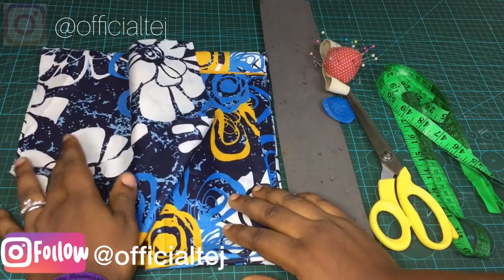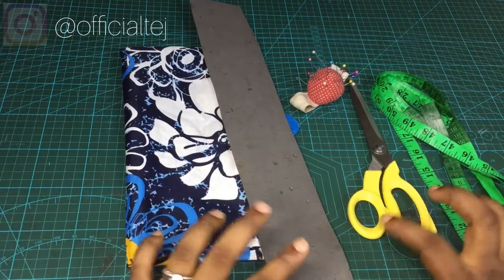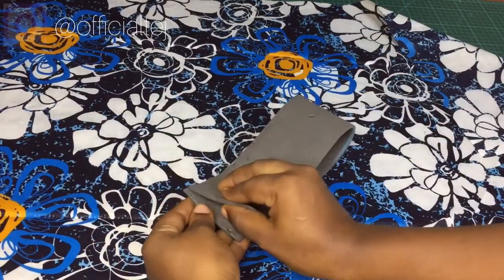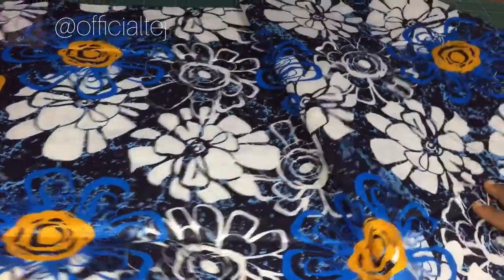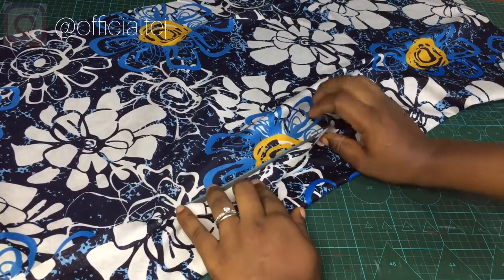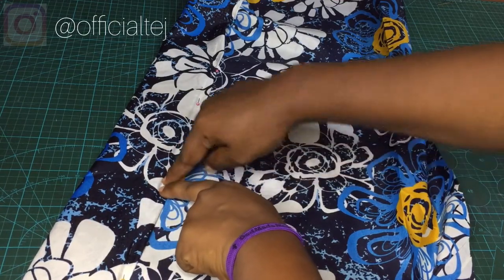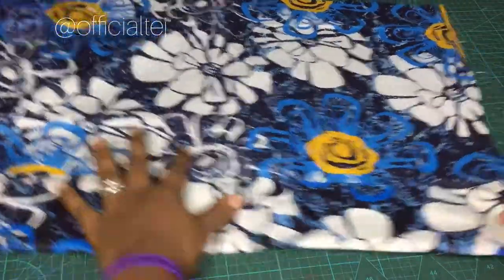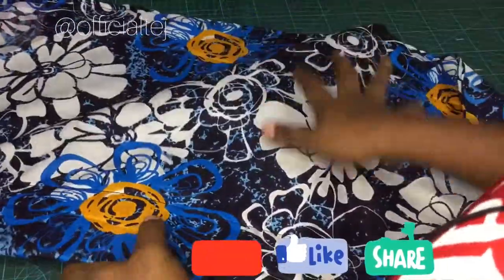DIY Zahra Scarf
Materials needed;
-sewing machine
-Maco
-pin
-scissors
-measuring tape
-tailor chalk
-African print